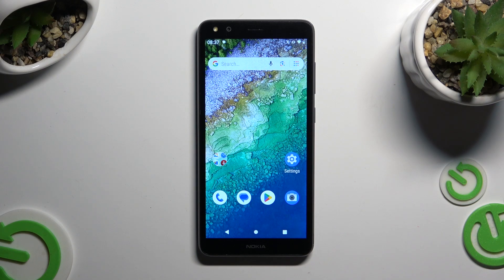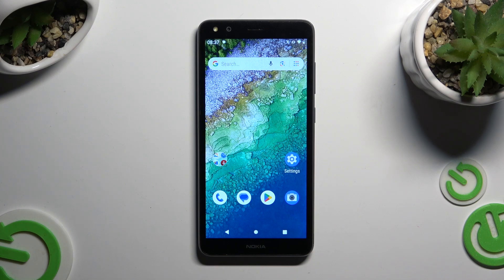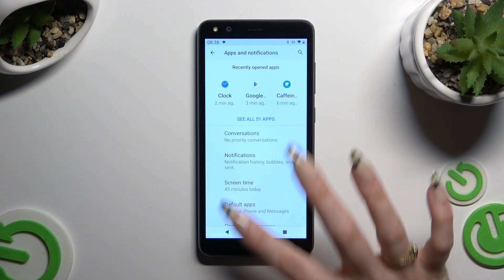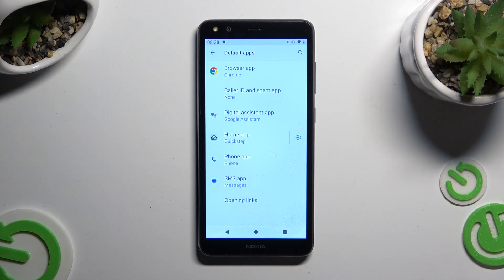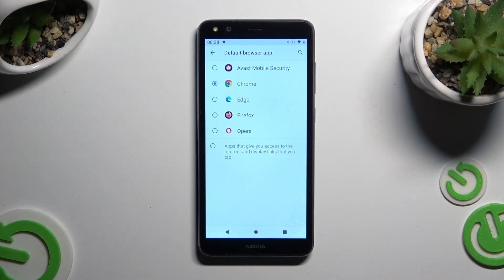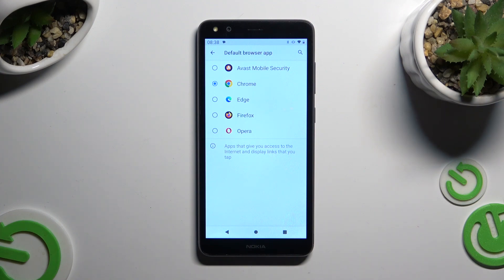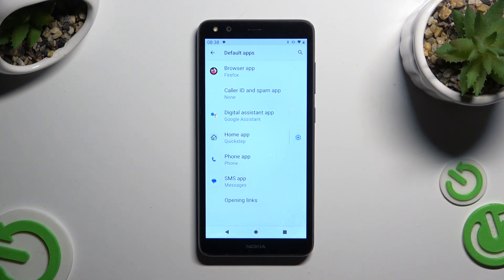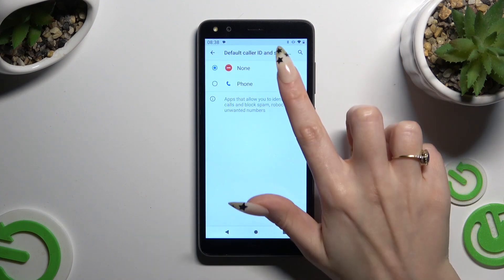How to Change Default Apps in Nokia C01 Plus? Set Default Web Browser!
Hello! We have prepared this video for you! Take control of your Nokia C01 Plus experience by changing the default apps on your device to better suit your needs. Follow our simple tutorial to personalize your app preferences effortlessly.

How to Customize Default Apps in Nokia C01 Plus?
How to Set Preferred Apps in Nokia C01 Plus Smartphone?
How to Modify Default Apps in Nokia C01 Plus Phone?